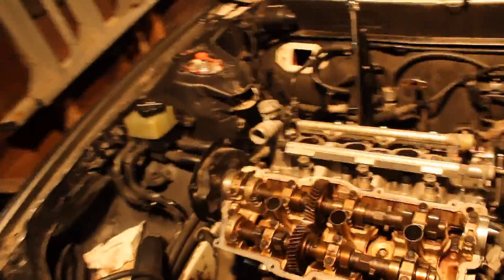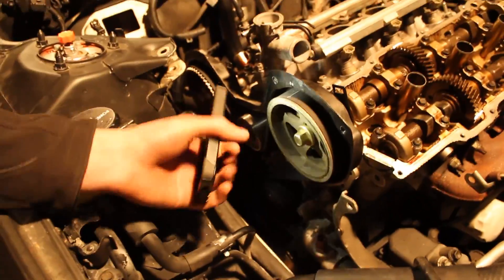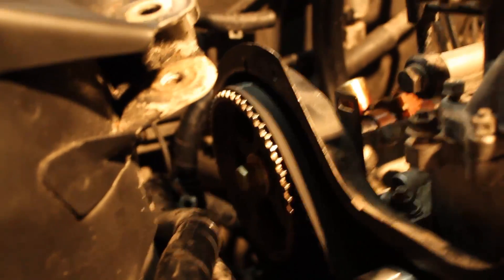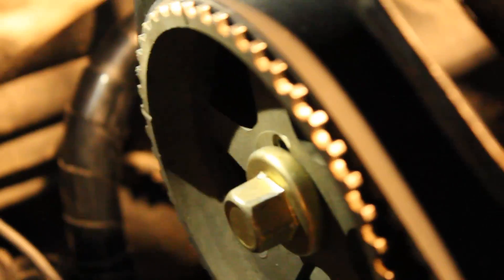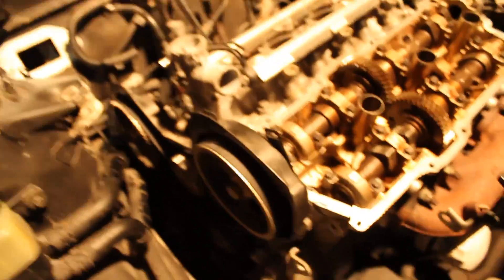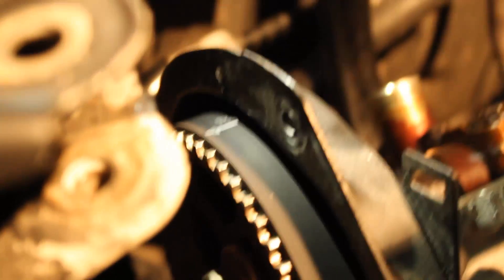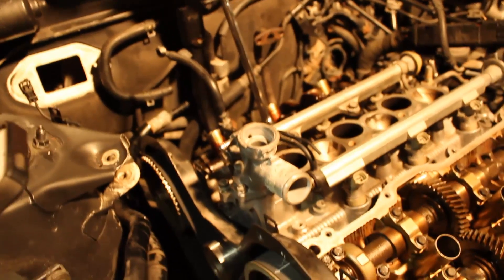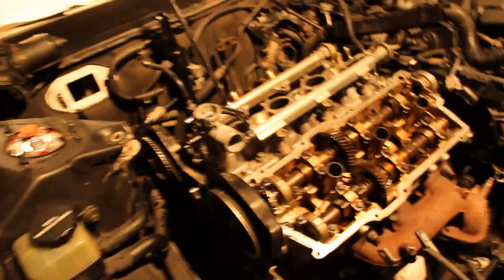Toyota Camry 3VZ-FE Timing Belt Setup Marks Explained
This is the proper way to time the 3VZ-FE. It is a bit confusing when reassembling this engines top end because the rear cams and pully don't meet up with the timing marks when properly assembled. Here Dane explains that you have to make the cam gears dots line up first (on both pairs of cams) double dots on rear, single dots on front. The front timing belt pulley should line up like normal to the TDC timing marks on the casing. The rear will not. So after the cams are in place and the dots on the cam gears are together. You have to then rotate the rear timing belt pully to sync with the timing mark on the casing. Also when putting the rear cam pulley on, you must line up the dowel to the 3V dowel hole. Any questions just comment on the video.

Applications:

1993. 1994, 1995,1996 Toyota Scepter, Japan
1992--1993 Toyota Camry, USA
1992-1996 Toyota Camry, Australia, Europe
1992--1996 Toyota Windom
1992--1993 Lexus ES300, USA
Also used in Toyota MR2 SW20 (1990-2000) engine conversion's. When you click on links to various merchants on this site and make a purchase, this can result in this site earning a commission.